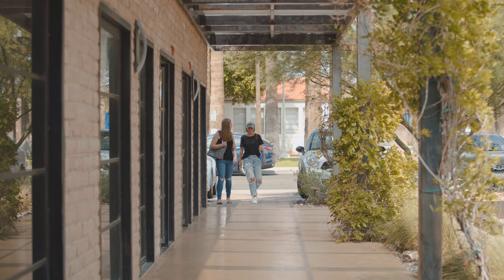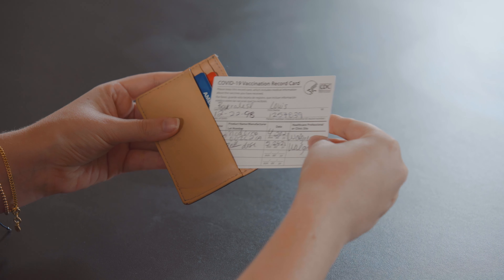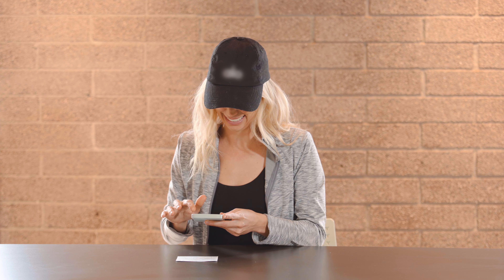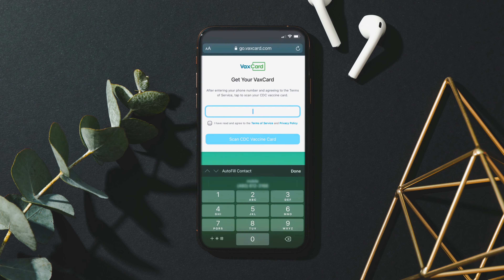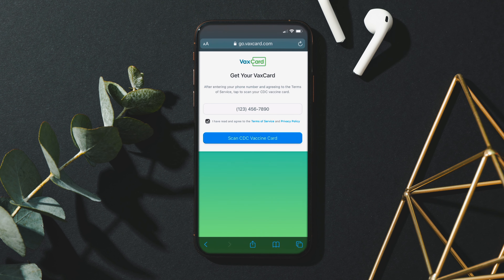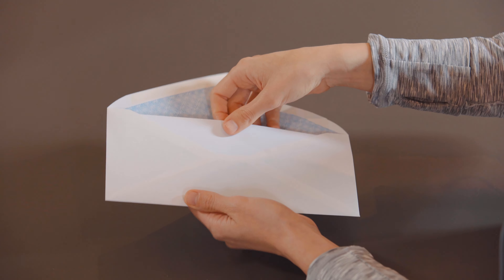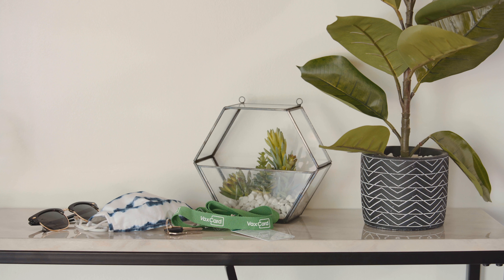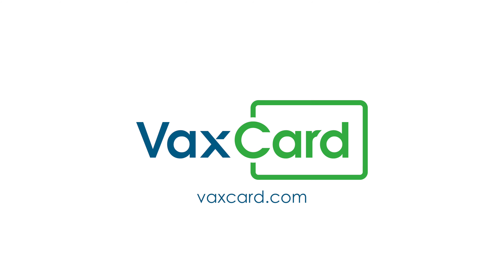VaxCard: Product Video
Need a quick and affordable video?

Our professional video production team will pair you with a network of creators. At Voyage Pro we are committed to delivering our clients with high performing videos, perfect for all of your business needs.

This is one of our recent promotional videos, created for Vax Card!